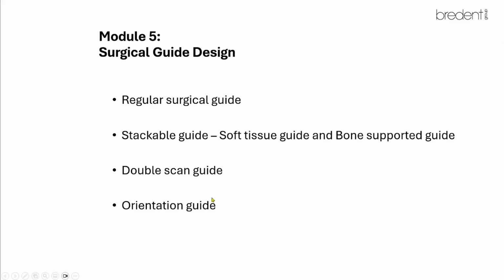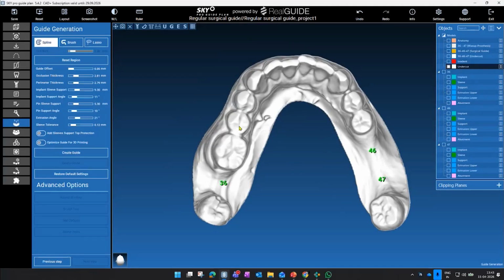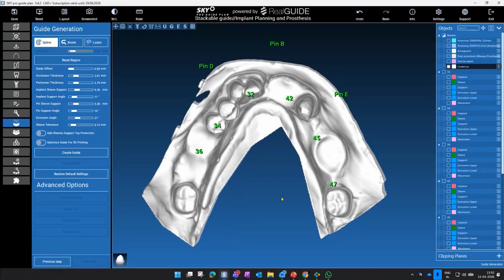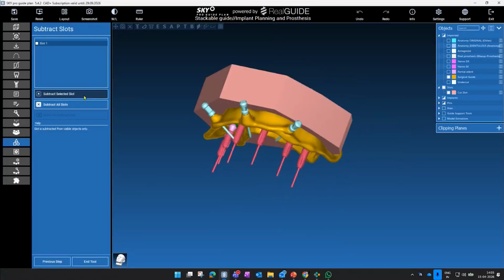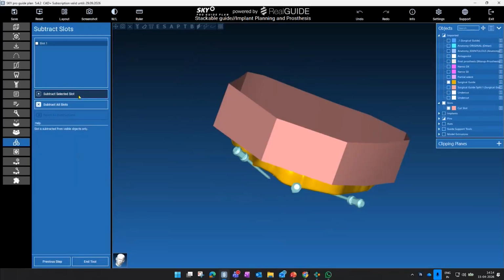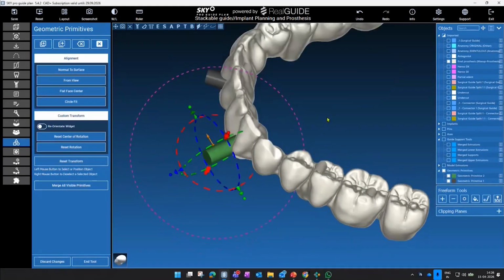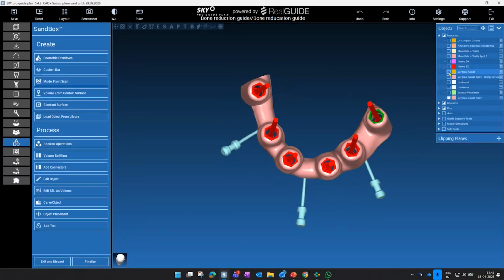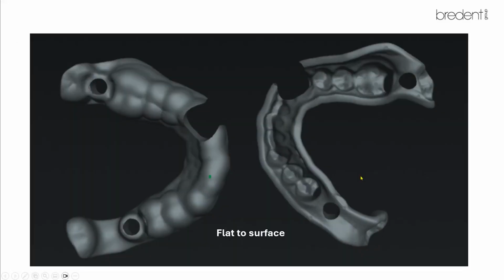SKY pro guide plan Module 5: Surgical Guide Design – Hosted by Dr. Johnson Bandi